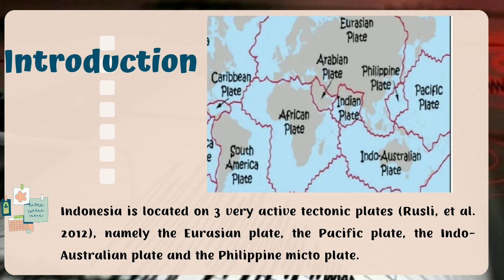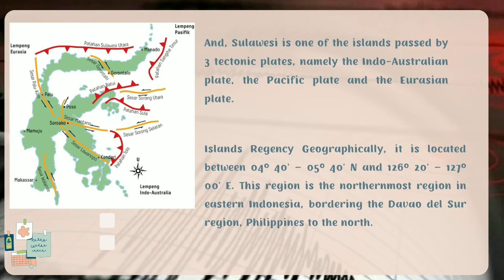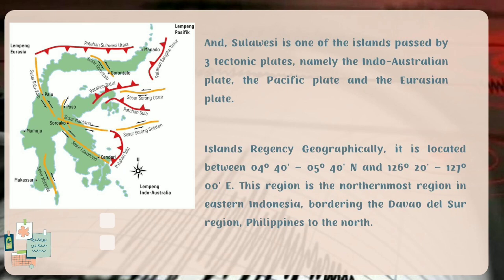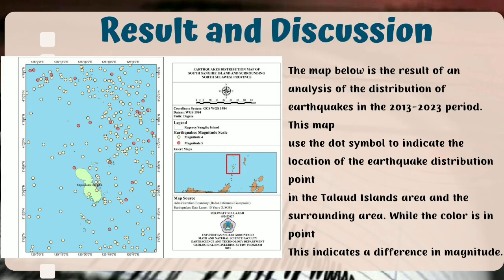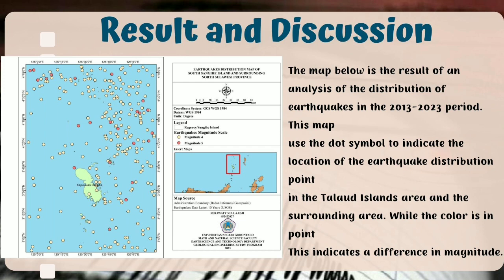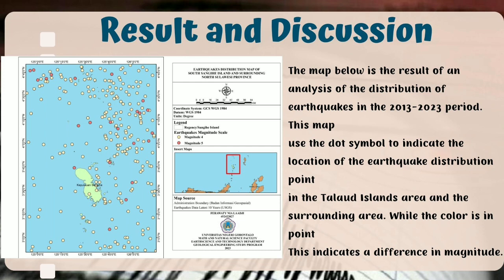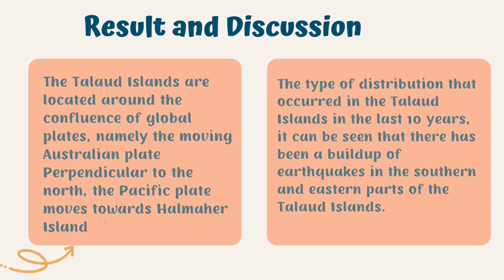Analysis of the Distribution of Earthquakesin the Talaud Islands Region, North Sulawesi